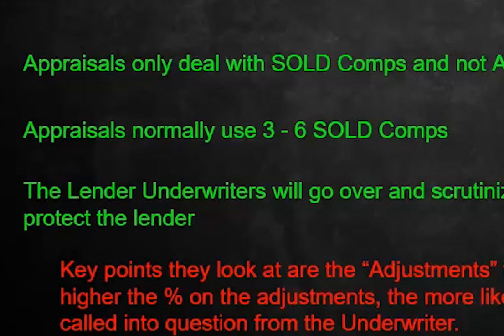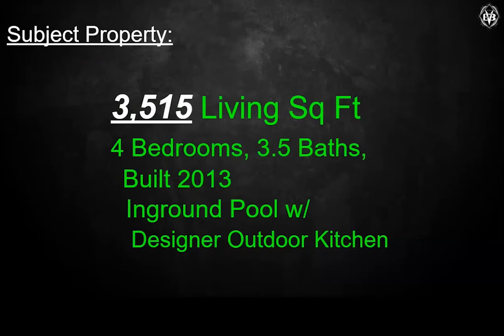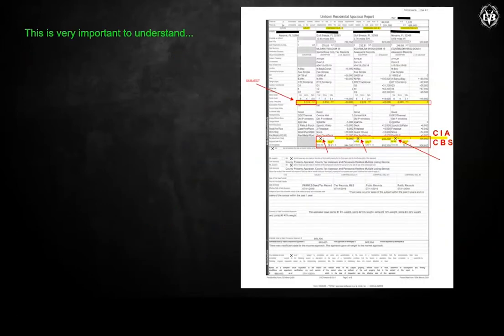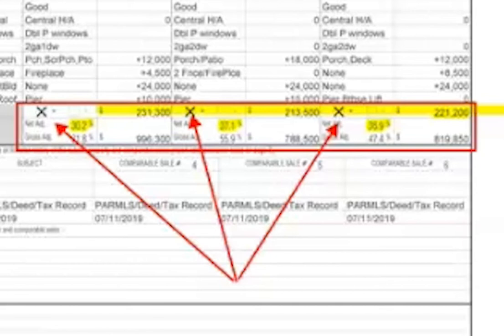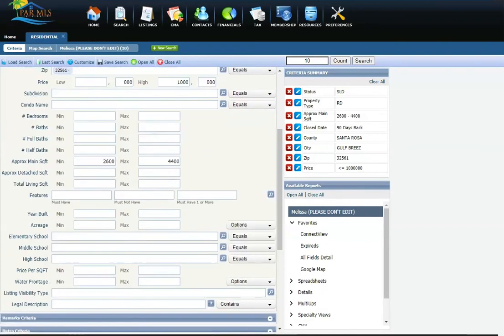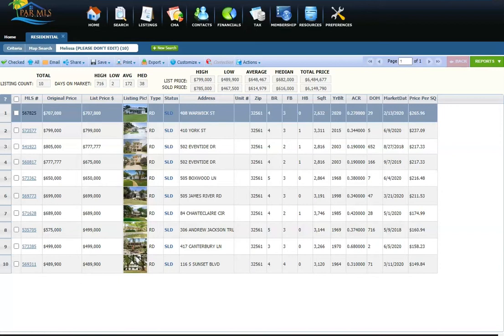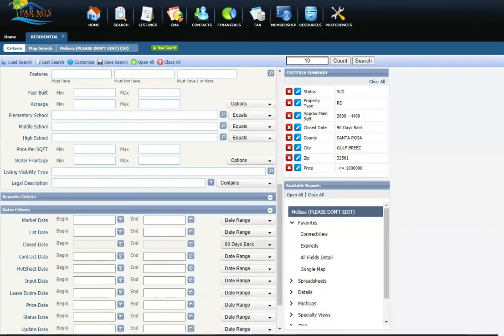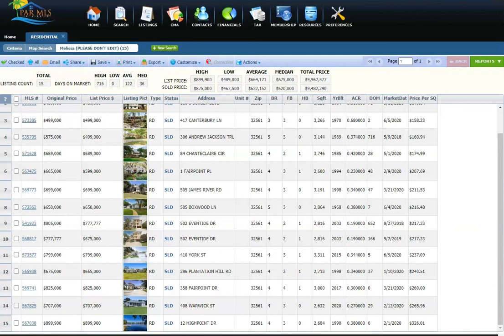Real Estate: How to Evaluate SOLD COMPS for Home Values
In this video, I go over how I look for sold comps. There are certain things you want to keep in mind when looking over what has sold around you.

In this video, I go over some of the rules I use and show some examples from an actual appraisal of how square footage and adjustments look on paper.

I'll also show you what it looks like to pull sold comps in Gulf Breeze Florida zip code 32561 with a real live comp. this video is good for home sellers, home buyers, investors and even real estate agents.

Brandon Vinyard
Broker/Owner
The Agency
Since 2002
Real Estate & Foreclosure Expert